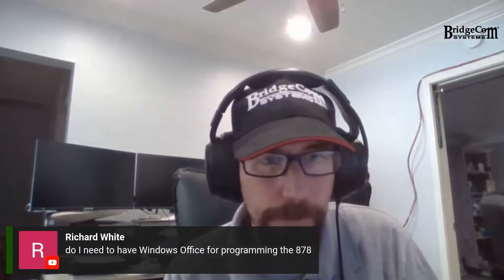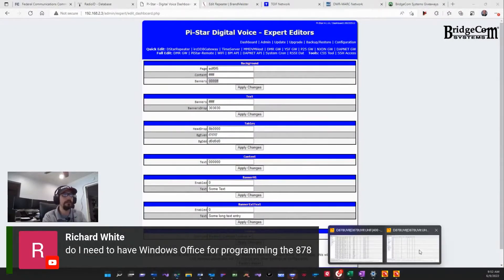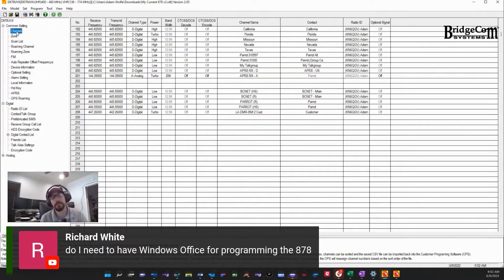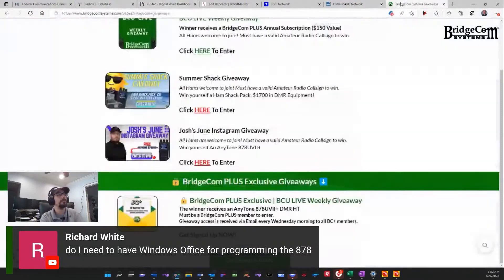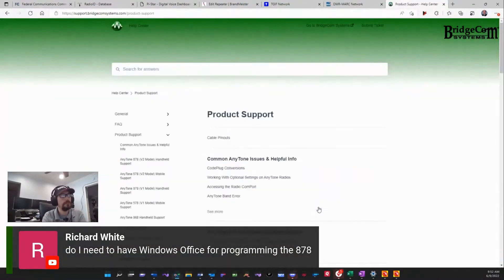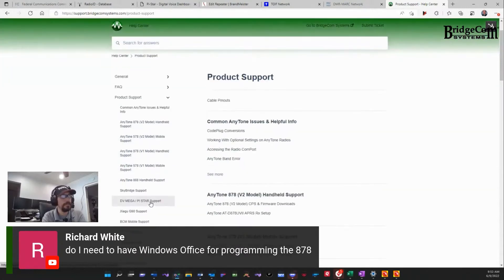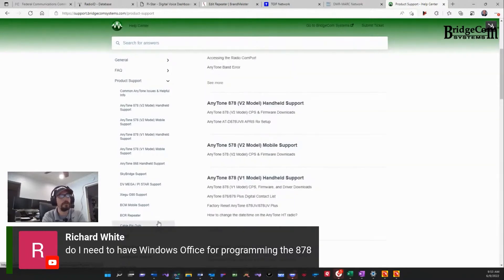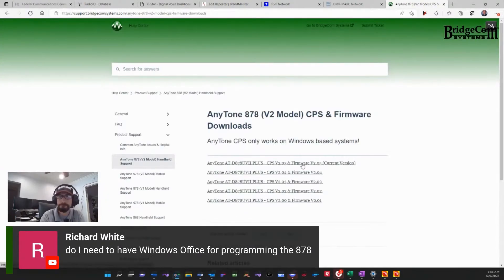What Software Do I Need for Programming My Radio?